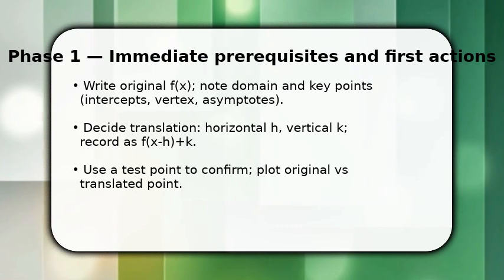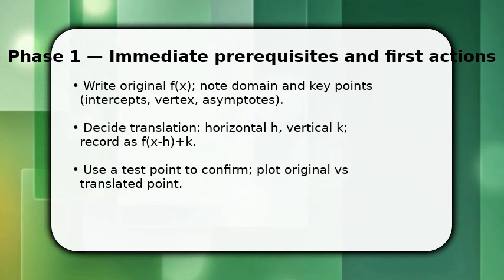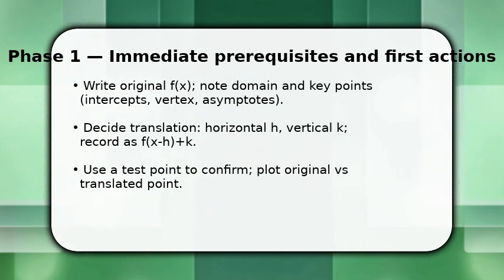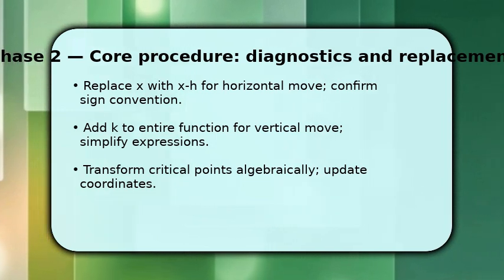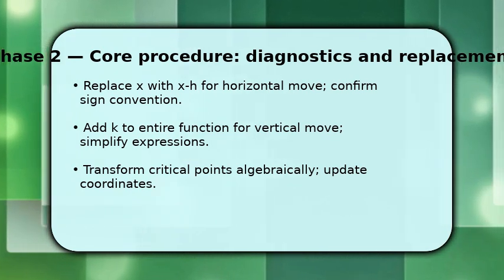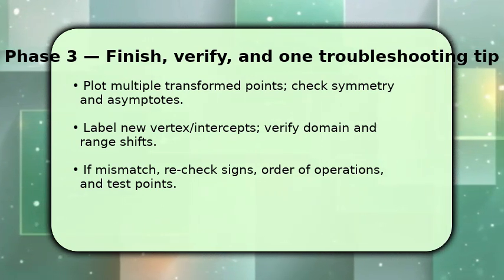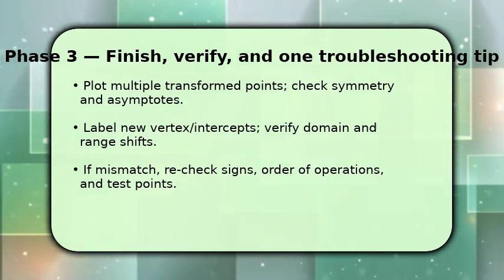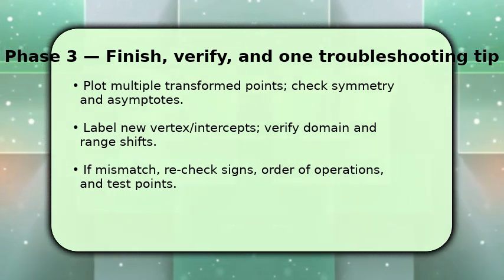How to Translate a Function - Step by Step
How to Translate a Function - Step by Step | 🔒 Surfshark VPN Deal — Stay private and secure. $1.99/mo + 3 Months Free ▸

Dive into the art of function translation in this comprehensive guide. Step by step, learn how to convert mathematical functions from one form to another with clarity and precision.

function translation, mathematical conversion, step-by-step process,